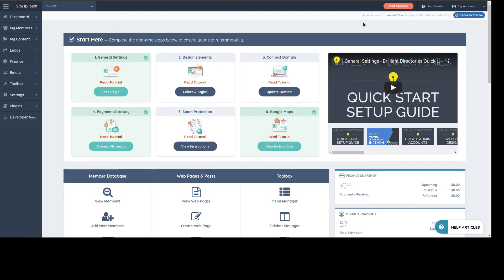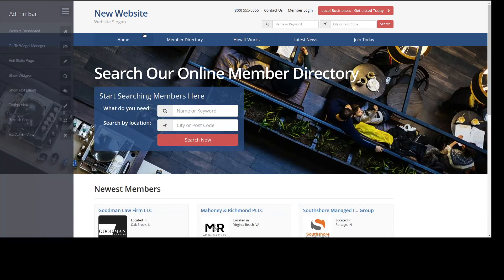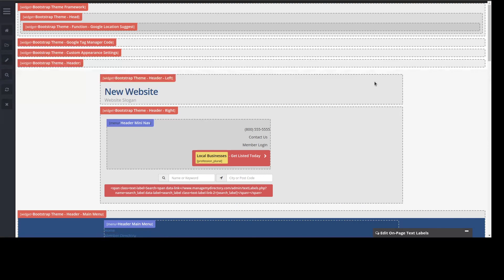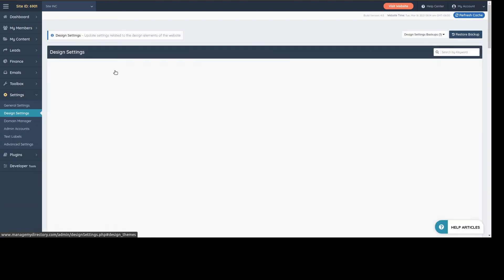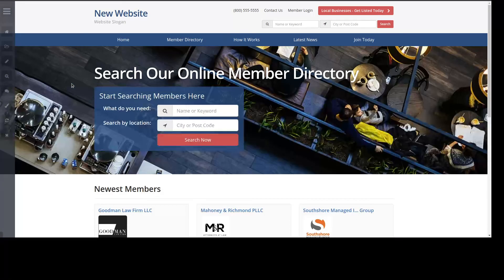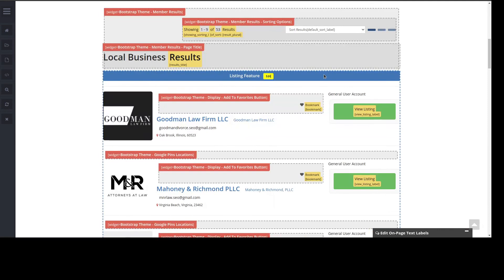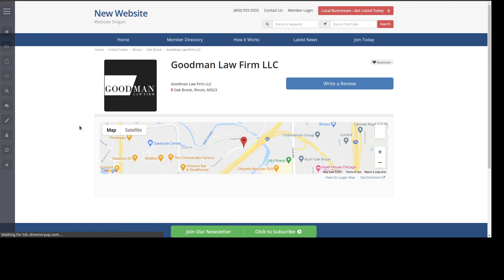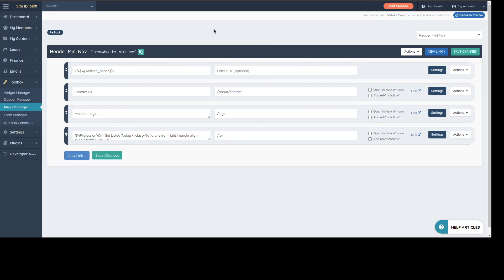Editing Widgets, Forms, Labels & More - Customizing Brilliant Directories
How to edit your widgets, labels, forms, features and more on the Brilliant Directories platform.

Brilliant Directories Tutorials, Brilliant Directories Courses